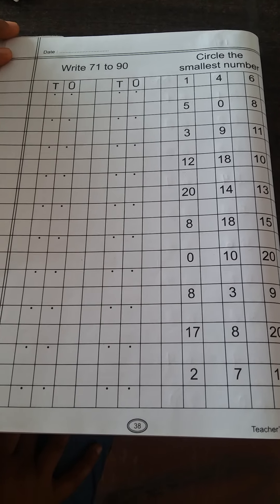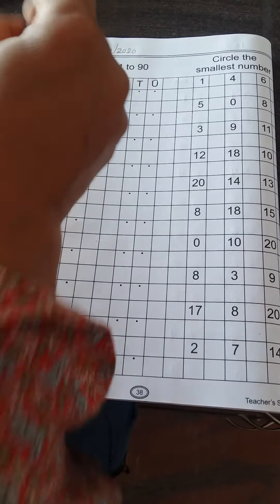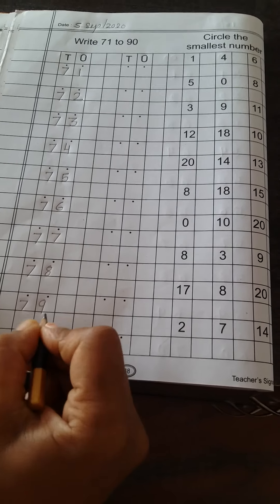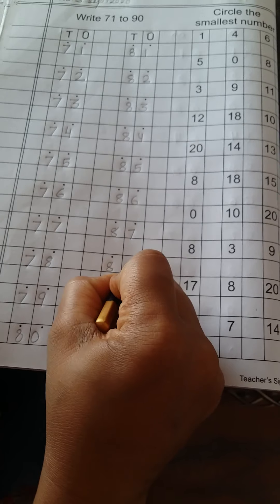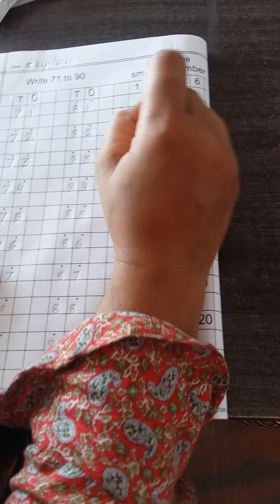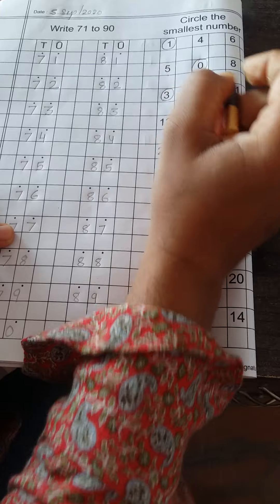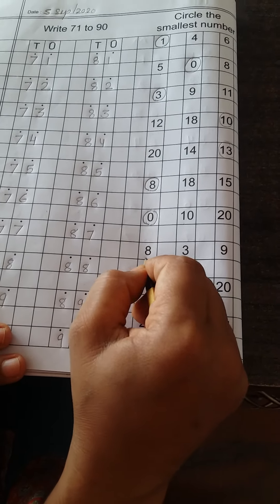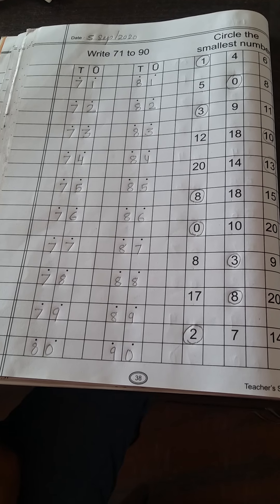Class Prep Subject Maths Day 45 By Mam Sarita Shekhawat